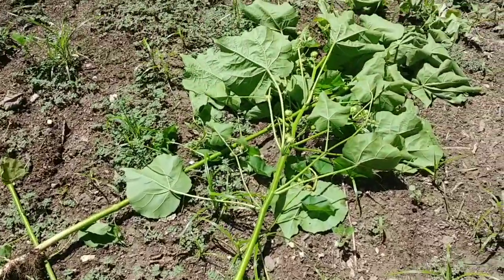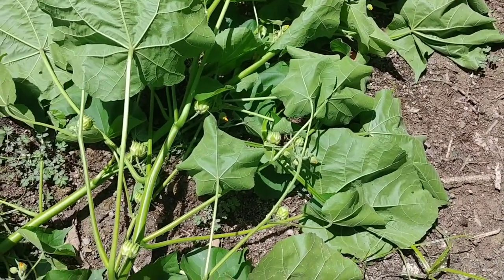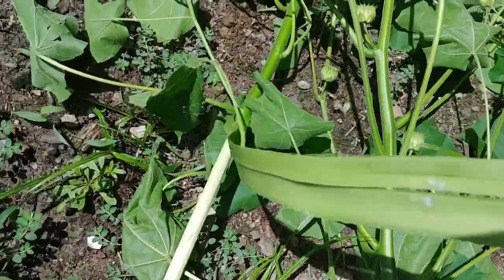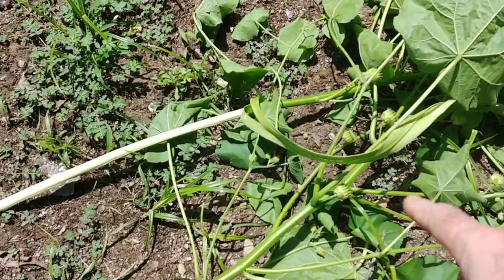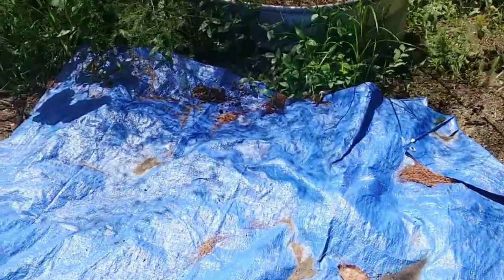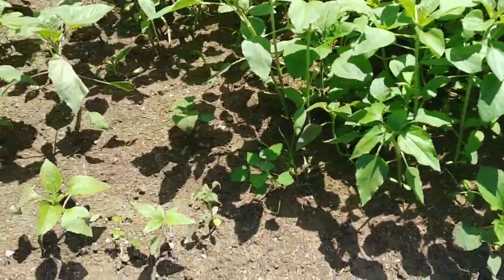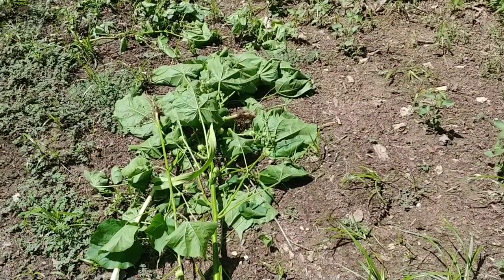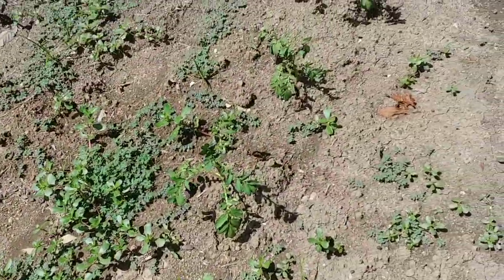velvet leaf identification and uses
velvet leaf, Abutilon theophrasti, was imported from Asian countries in 1825 as a way to make cordage and ropes by the military. Its not natural in the United States but it pretty much grows everywhere now. It does have some good uses but sadly also has some bad traits. It likes to pop up every year anywhere there is disturbed soil such as gardens or construction areas because a single plant can have thousands of seeds that remain viable for up to 50 years underground. As soon as those seeds get moved closer to the ground surface, they emerge and repeat their growth cycle. So now we have the bad out of the way, let's look at some of the positives. It gets its name from the velvety leaves and because of that, it makes a great toilet paper many would say even better than Charmin. The unripe seeds are edible raw and there are many of them. The ripe seeds can be ground and made into flour after removing the tannins (tannic acid) which make them bitter. The seeds contain 15-30% oil and young seeds supposedly taste like sunflowers whereas ripe seeds after removing tannins are usually referred to as no taste or bland. In China, they use the fibers of the stalks to this day for rope making and net making. Its very easy to make cordage from this plant using a reverse twist method. Its one of my favorites for bowdrill, shelters, and nets since its considered a medium strength rope and the stalks grow very long (over 4 feet) and straight and the fibers are easy to remove and process. To use it to make rope or cordage, simply pull the plant, I usually remove the side branches using a knife, break the stalk near the root, and the outer fibers will easily pull straight up the stalk. Once you have the strips off the stalk, you will need to remove the harder green covering in whatever method you prefer (scraping with a knife, rock, etc) which will then leave you with better fibers to work with. Velvet leaf is not considered as strong as cotton or hemp but is better than other grasses at making cordage. Various parts of velvet leaf also has medicinal uses for dysentery, fevers, ulcers, urinary incontinence, inflammation, swelling, cataracts, and heals cuts and bruises